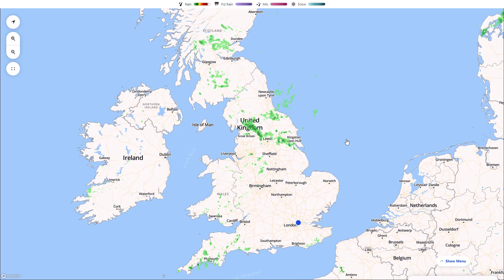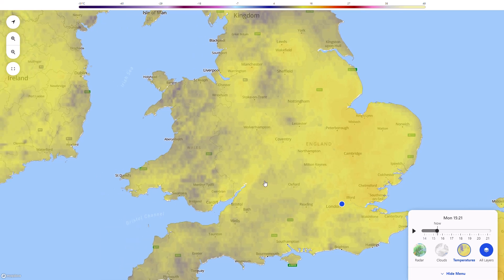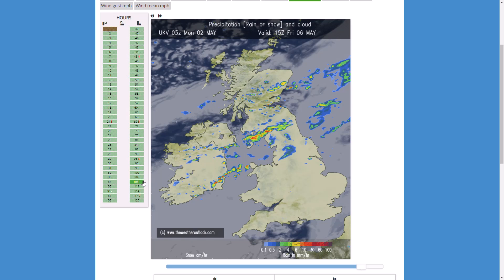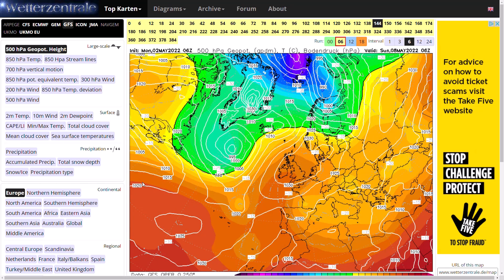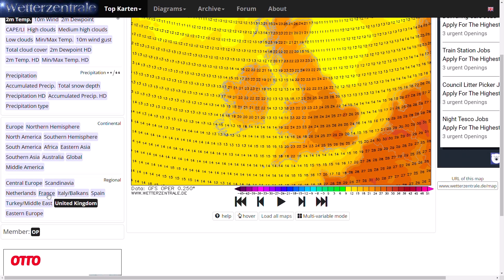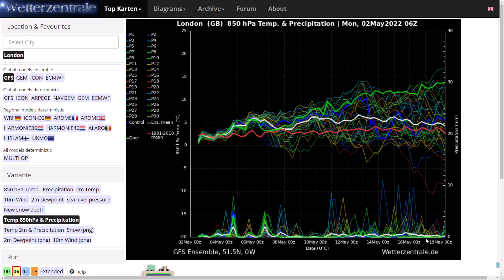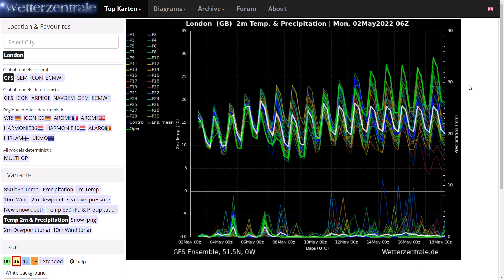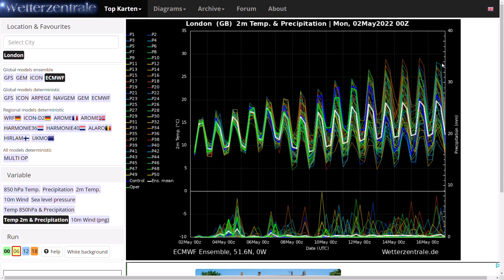Mid Month Heatwave on Latest Model? 2nd May 2022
00:00 Live Precipitation Radar
03:10 UKMO (High Resolution) Precipitation/Temperature Charts
06:31 GFS Operational Run
10:32 GEM Operational Run
12:29 ECMWF Operational Run
13:38 GFS/ECMWF Ensembles